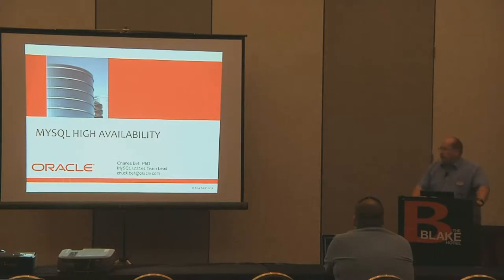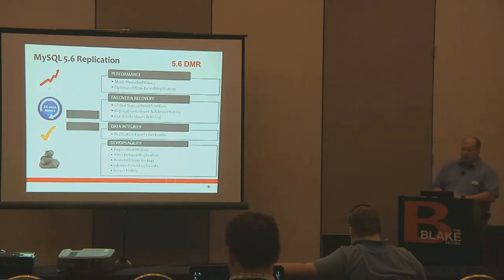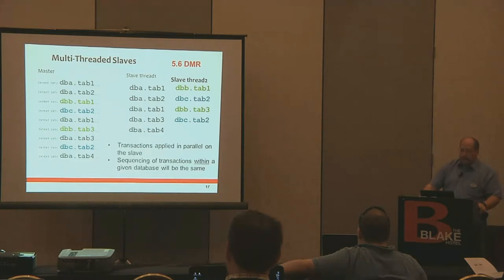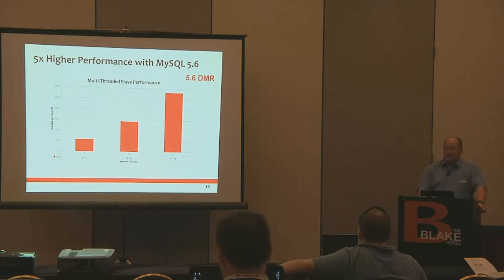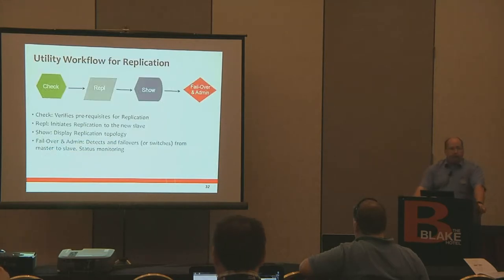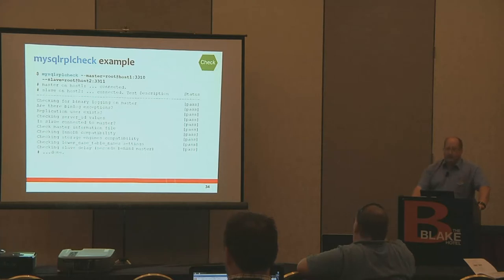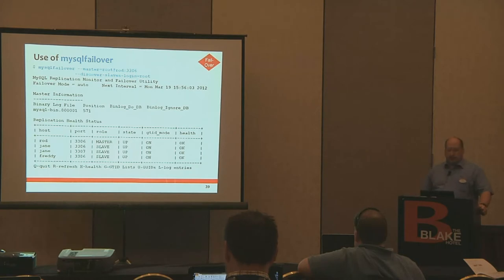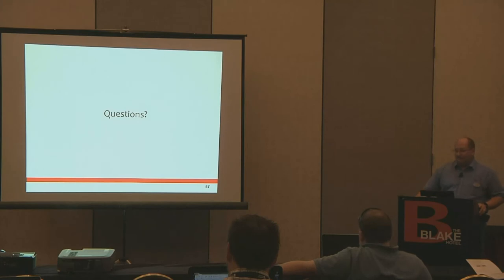2012 SouthEast LinuxFest - MySQL Training - Charles Bell - MySQL High Availability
2012 SouthEast LinuxFest
Advanced MySQL Training
Charles Bell
MySQL High Availability